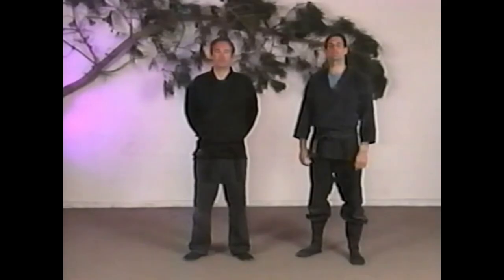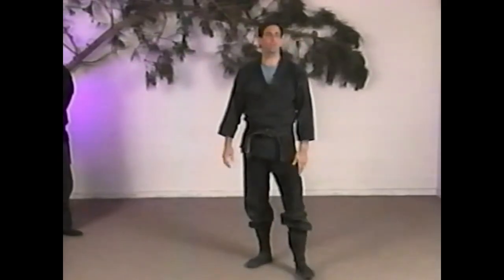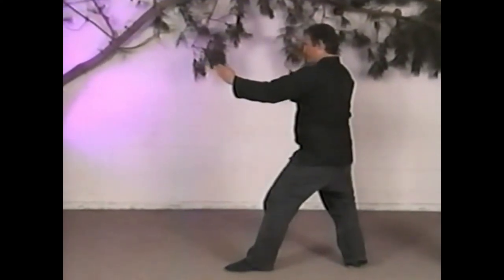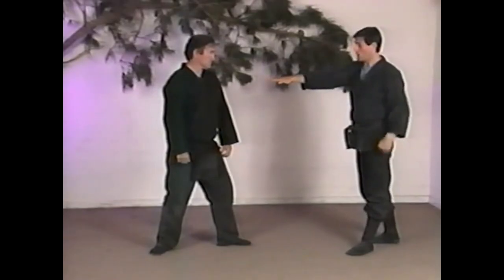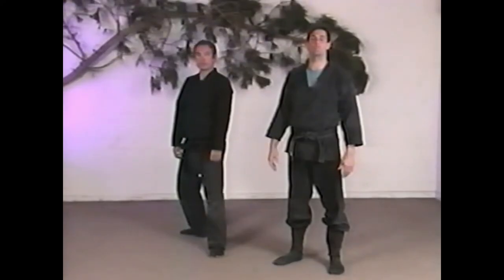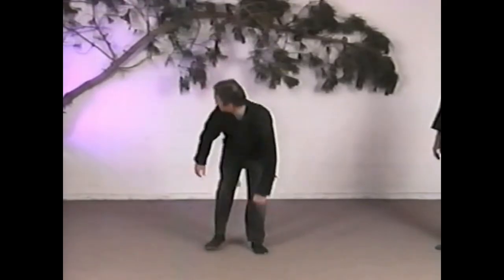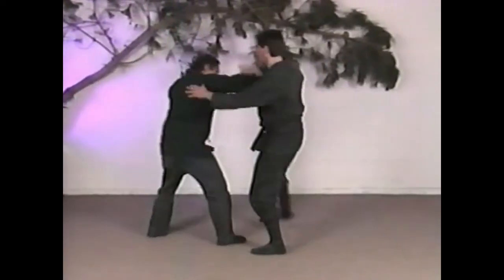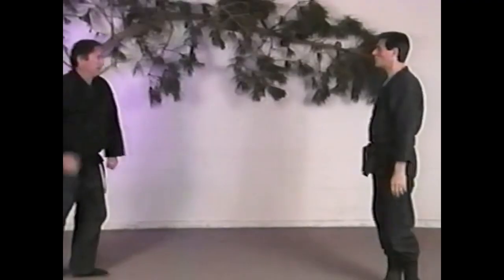learn the secret of the ninja: kickig tecniques